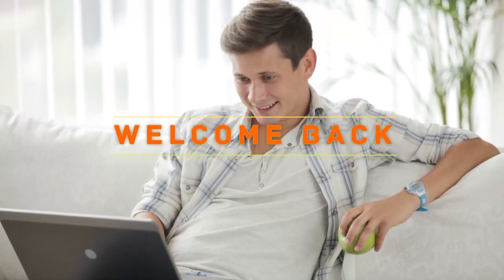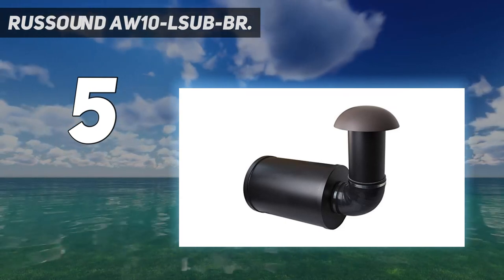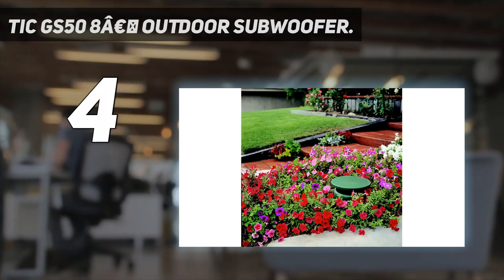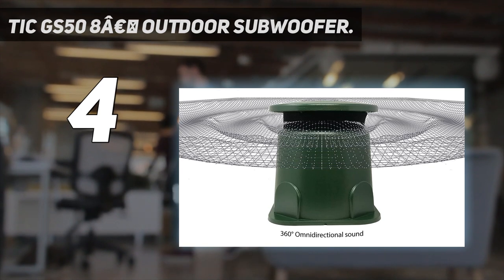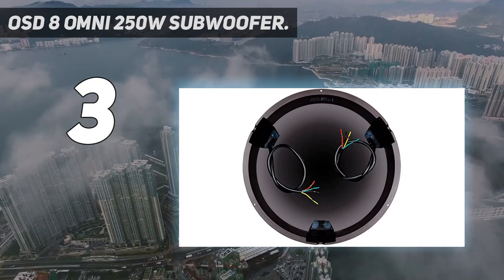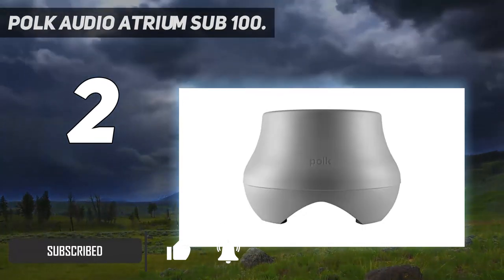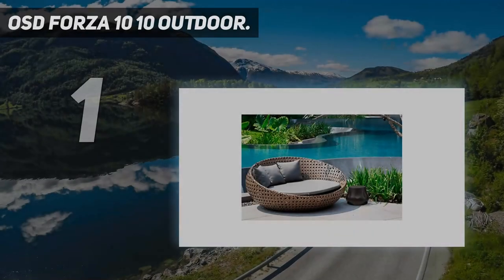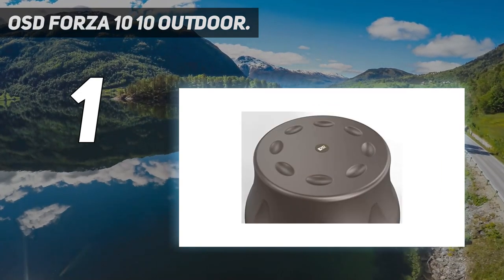Best Outdoor Subwoofers 2023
► Here is the Updated Prices of Best Outdoor Subwoofers 2023
1. OSD FORZA 10 10 Outdoor ▶️

2. Polk Audio Atrium SUB 100 ▶️

3. TIC GS50 8” Outdoor Subwoofer ▶️

4. OSD 8 Omni 250W Subwoofer ▶️

5. Russound AW10-LSUB-BR ▶️